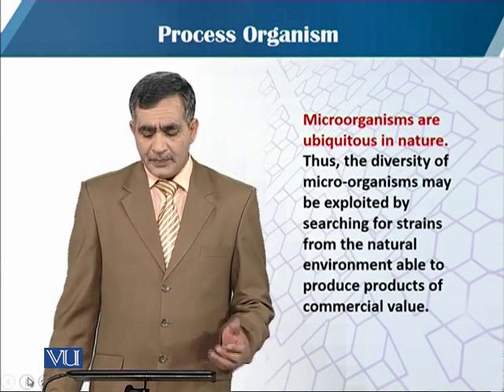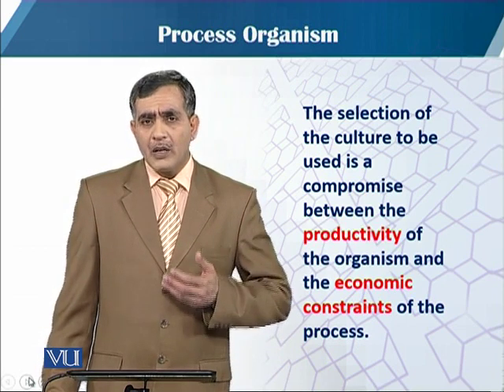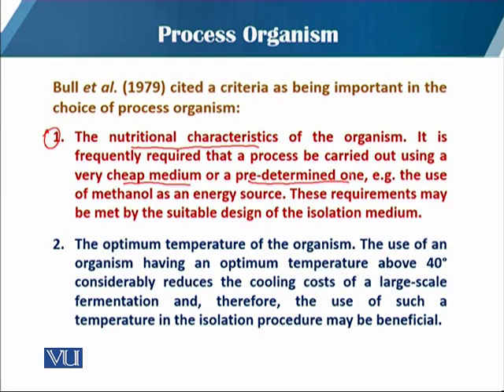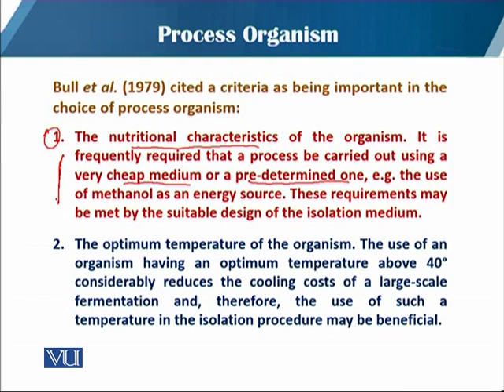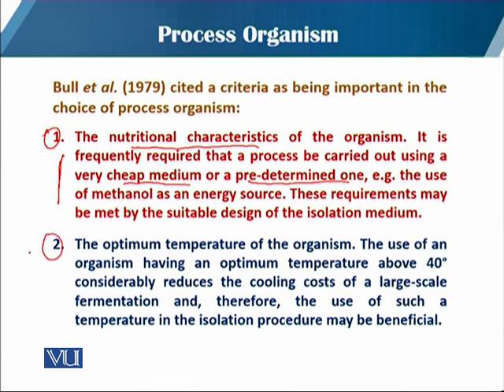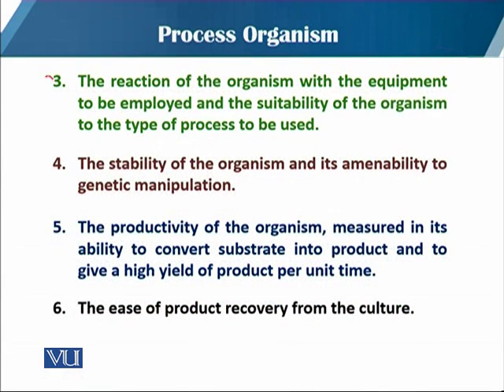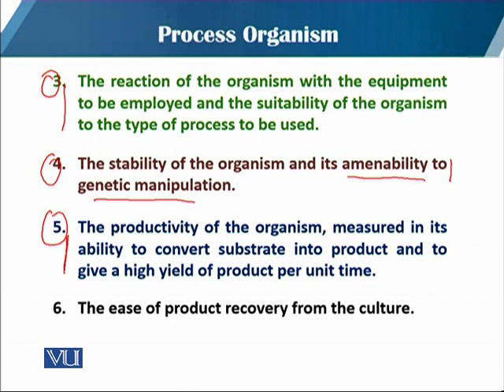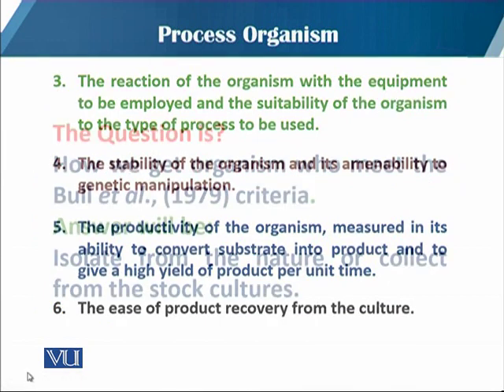BT603_Topic059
BT603 - Fermentation Technology
Process Organism: Selection criteria
Dr. Muhammad Mohsin Javed